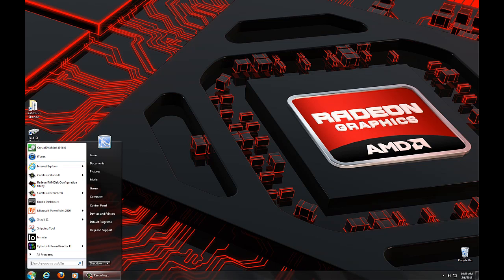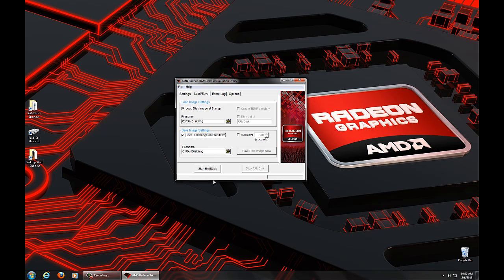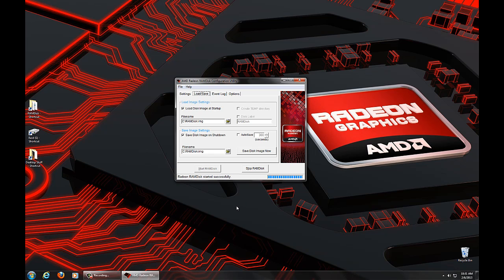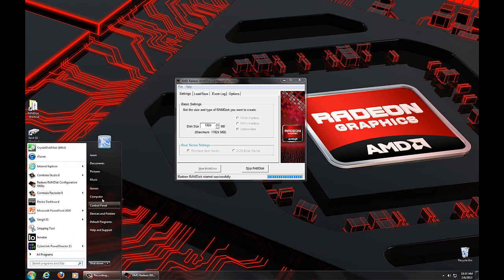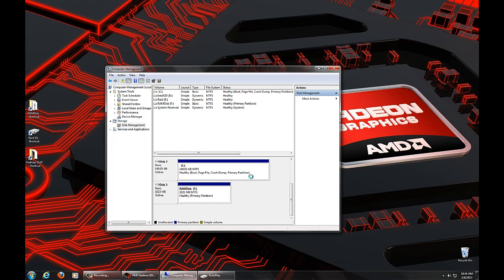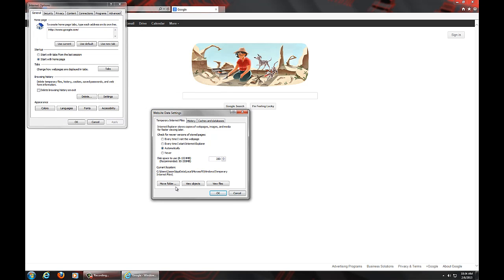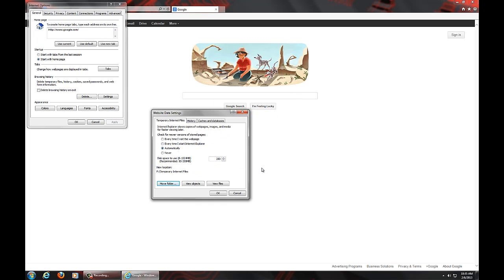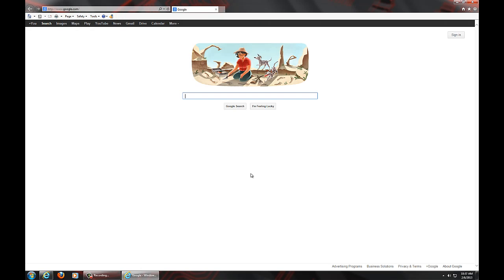Radeon™ RAMDisk: Speed Up Internet Browsing